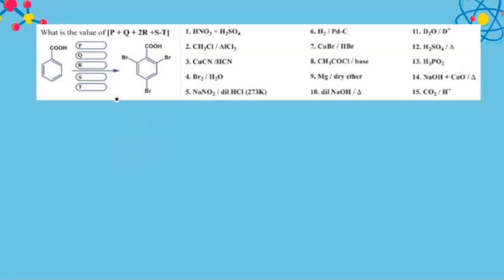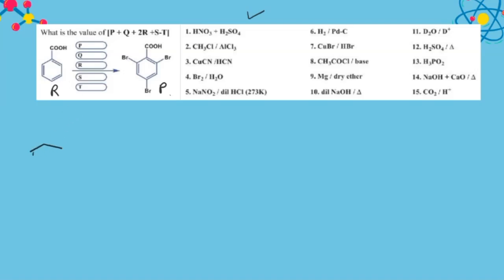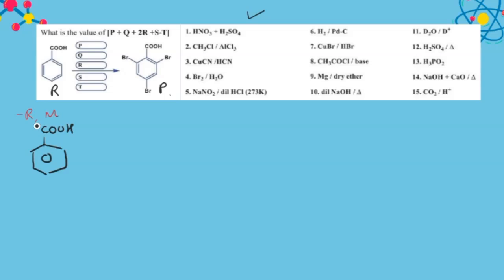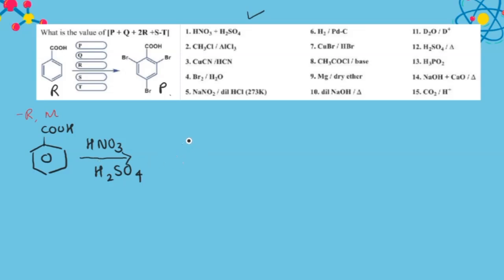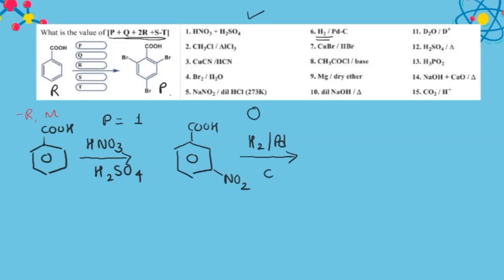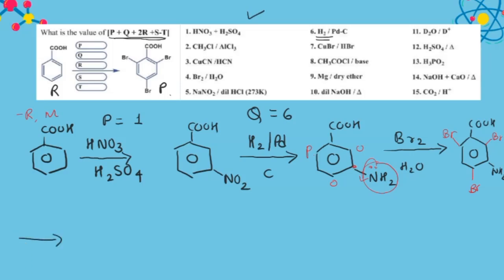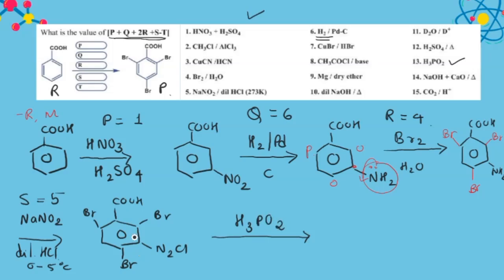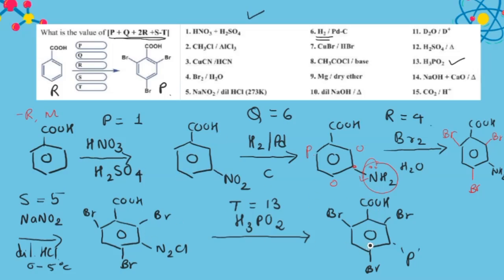What is the value of P+Q+2R+S-T? Benzoic acid to tribromobenzoicacid?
How to convert the given reactant to product by series of reactions?
Benzoic acid to tribromobenzoic acid?
Series of reactions can be done by different reagents given.